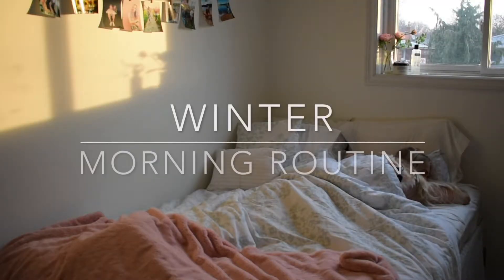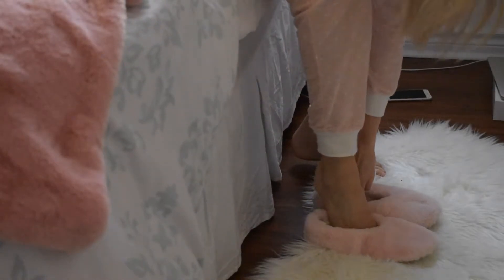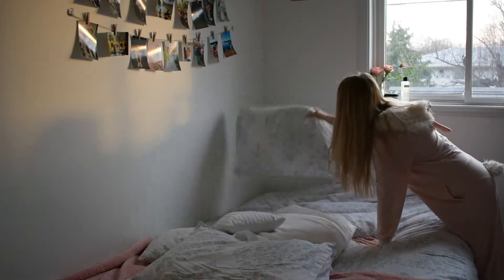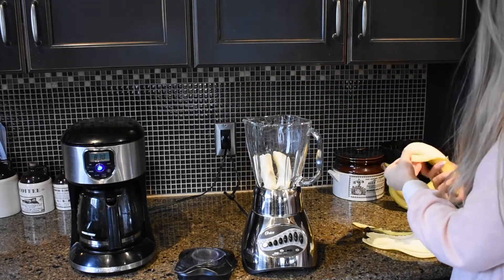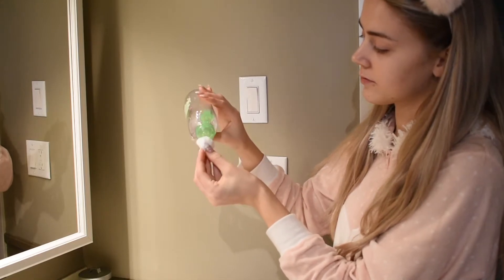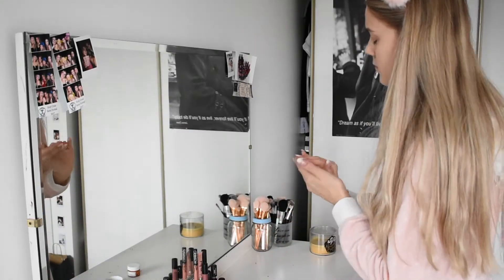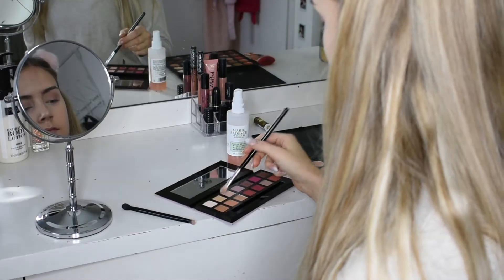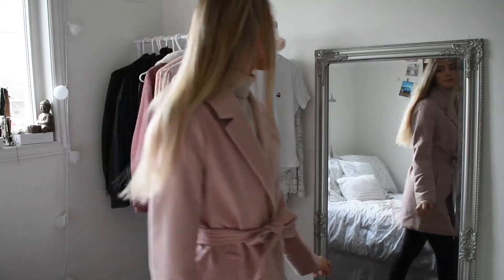winter morning routine | skin care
hey lovelys, can't believe its already December second ahh can't wait for Christmas and more Christmas videos! hope you liked this video xo.

christmas music I used!!